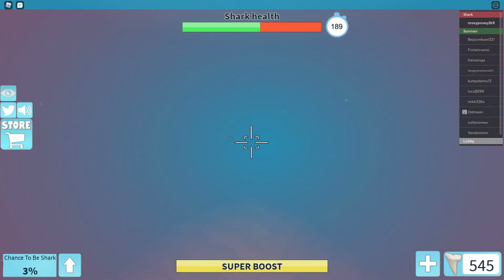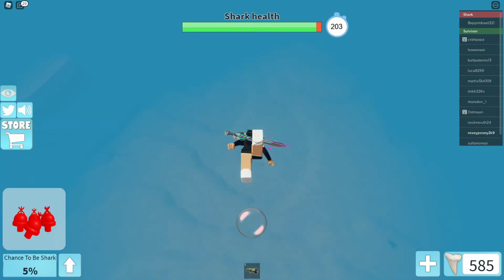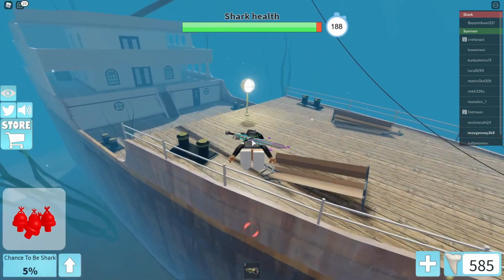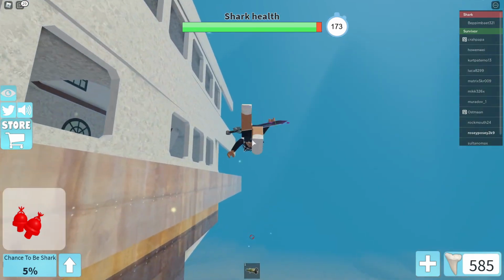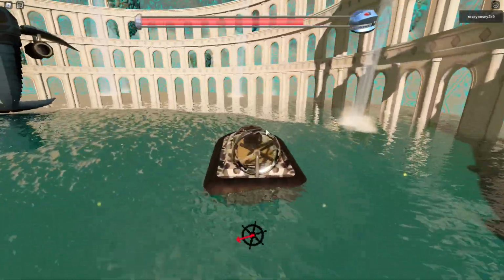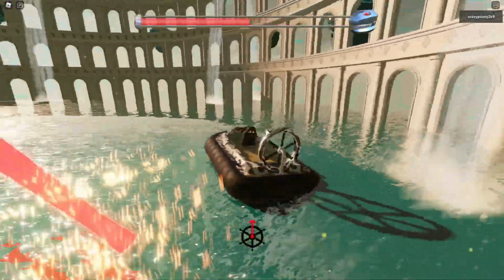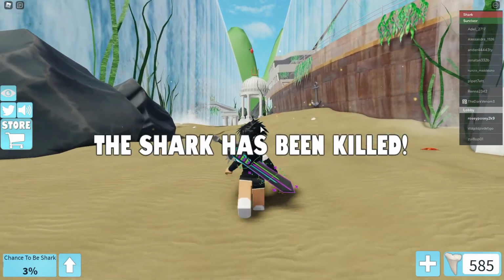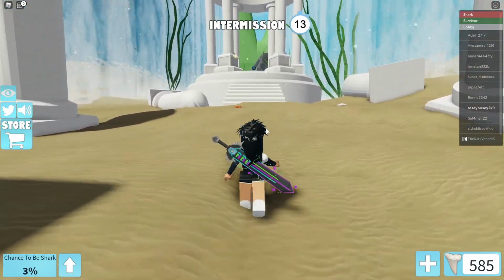SHARKBITE RIPTIDE HELM FULL GUIDE (READY PLAYER 2 EVENT)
How to get the shark riptide helm.
Firstly its not easy to GET THE SHARKBITE RIPTIDE HELM for READY PLAYER 2 there are a number of steps that are needed hopefully this full guide will explain everything step by step so you can also get the free RIPTIDE HELM FOR ROBLOX